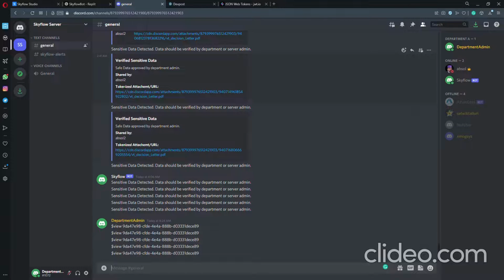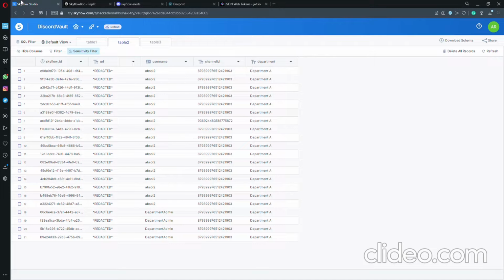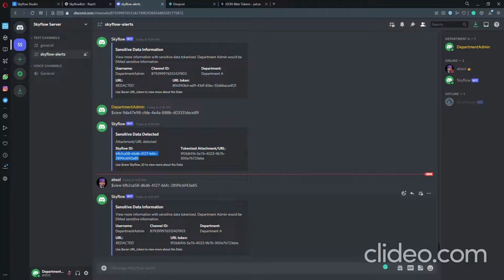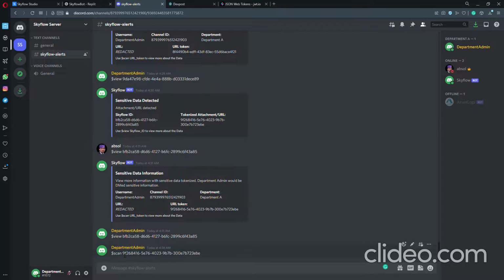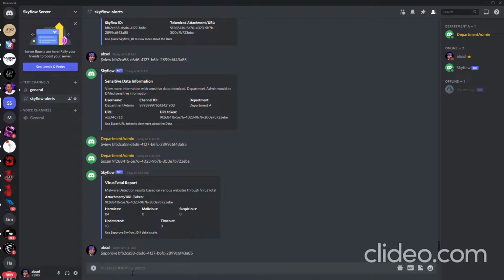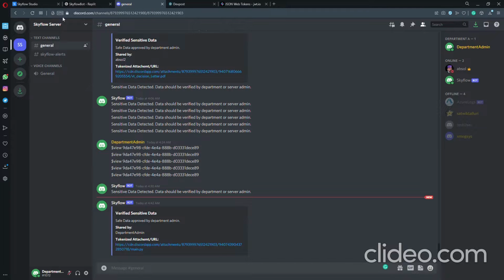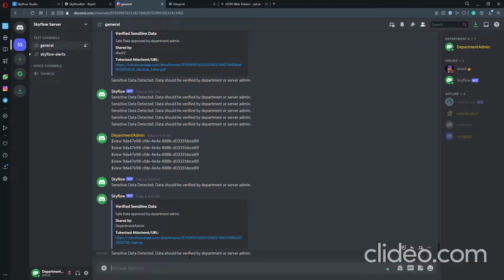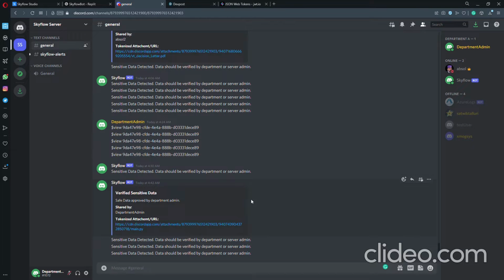Skyflow Bot - Developer Week 2022 submission (Skyflow Challenge)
Automatically detect sharing of sensitive data in chat and tokenize values but allow de-tokenization with proper authority.